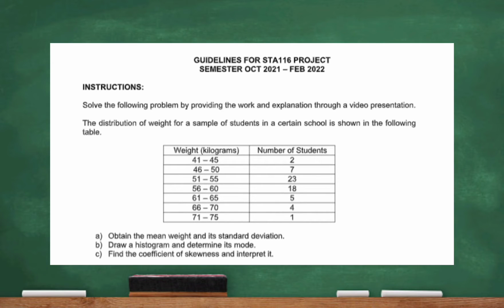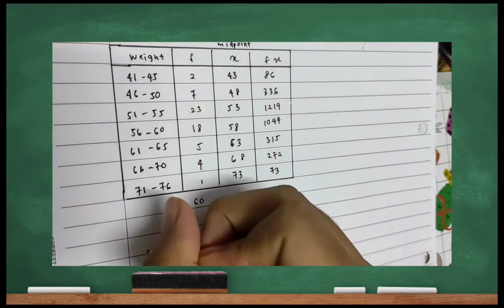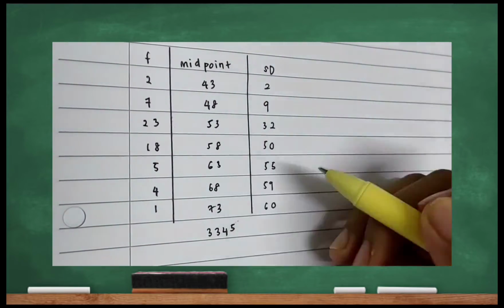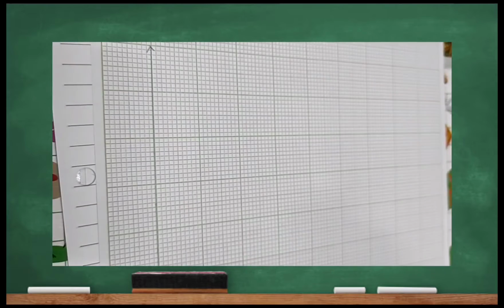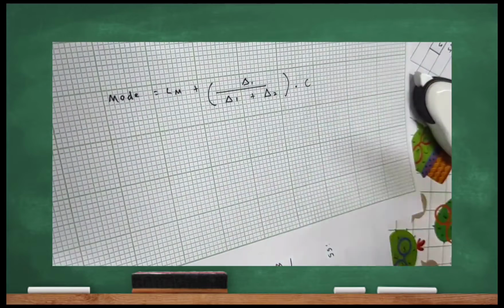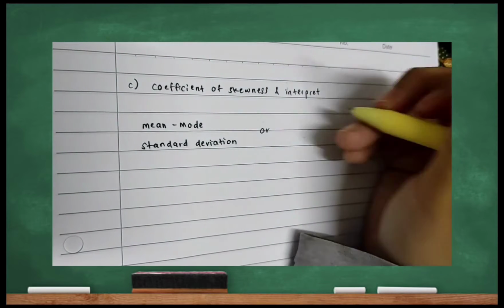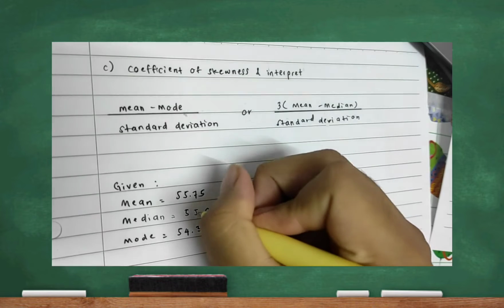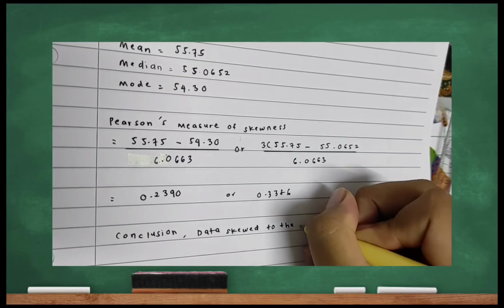[STA 116] VIDEO ASSIGNMENT PRESENTATION